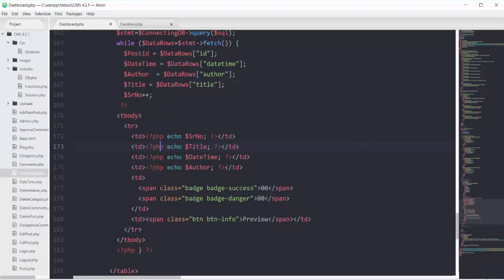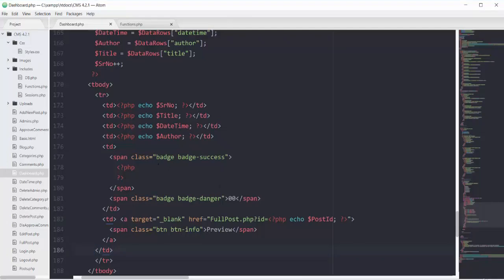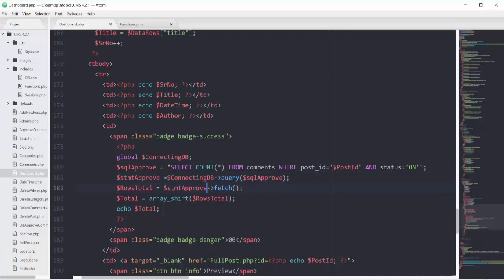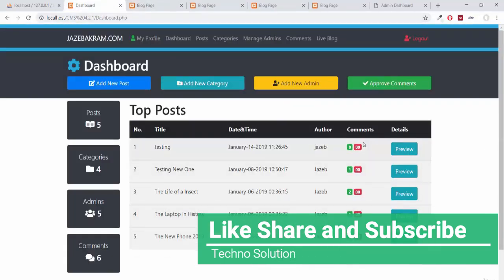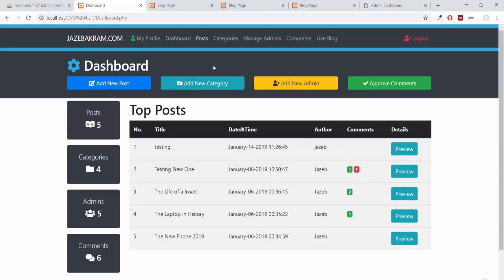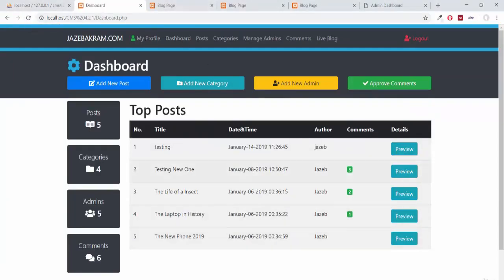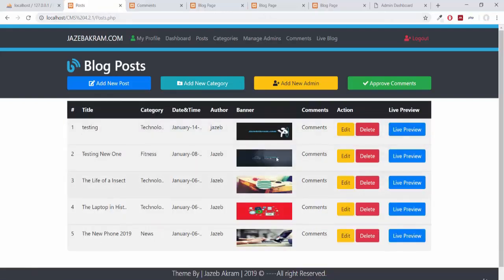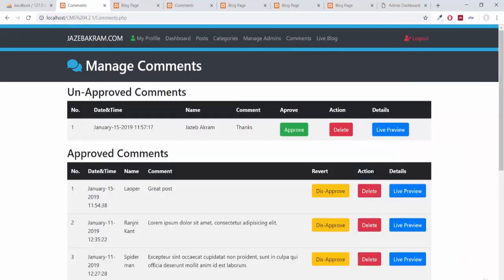CMS Enhancing Admin Experience On Comment Using PHP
In this video i will show you how you can enhance admin experience on comment using php